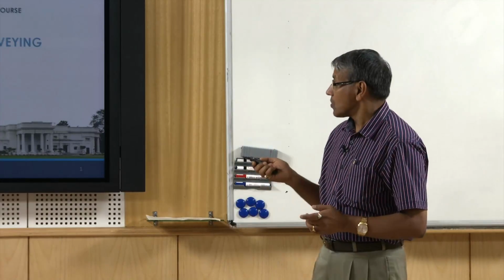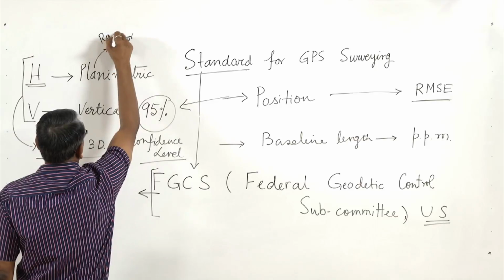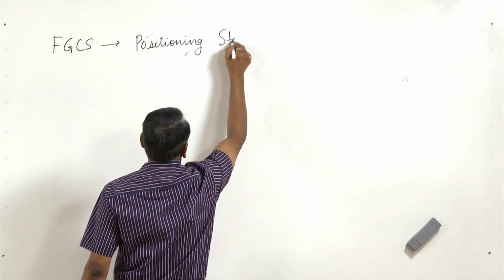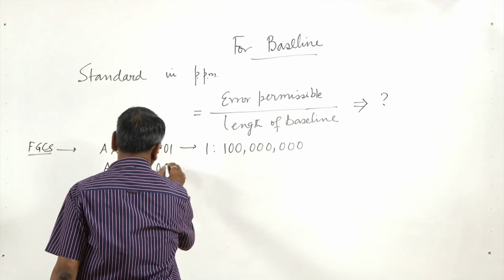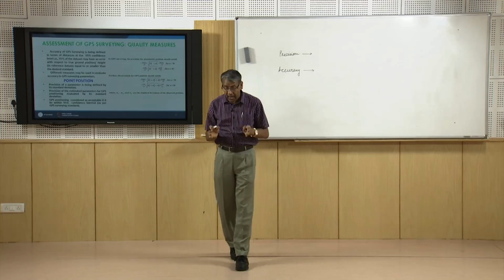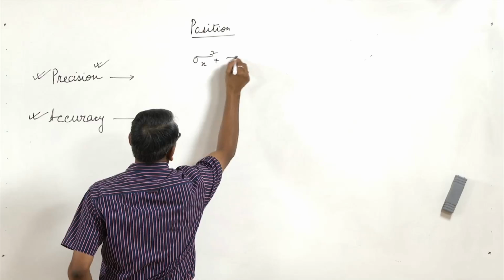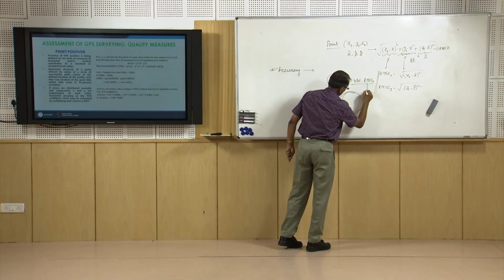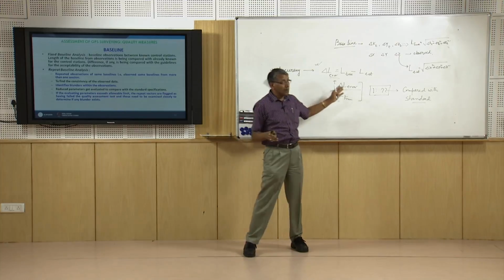Quality Assessment of GPS Surveying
Quality Assessment of GPS Surveying (Position & Baseline)